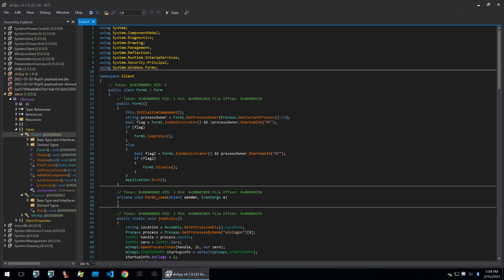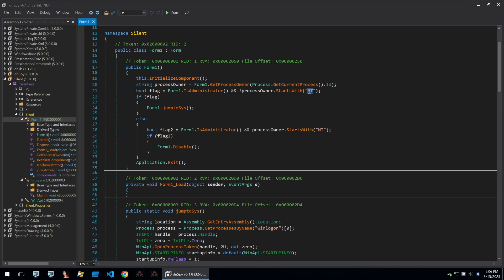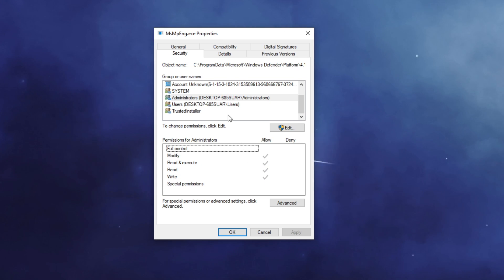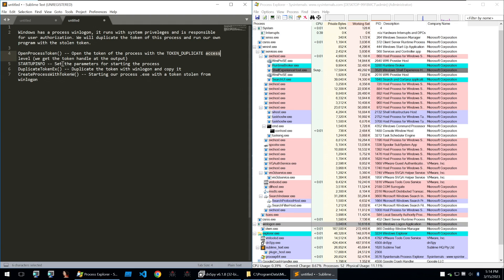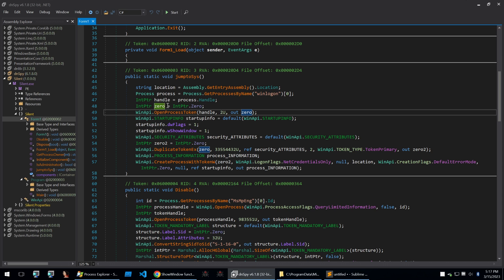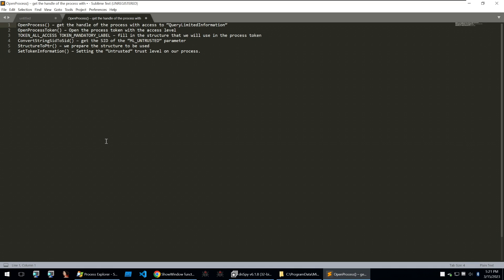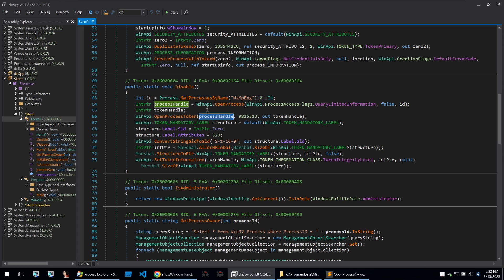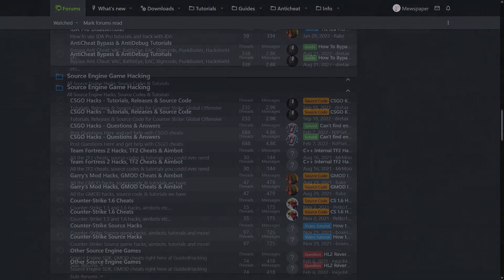Can Malware Disable Windows Defender​?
This malware can disable Windows Defender - lets find out how!

Windows defender is the bane of most commodity malware, in this video we'll be looking at a piece of malware that attempts to elevate its privilege's and then disable windows defender. This kind of operation is incredibly useful for us to understand as it begins to touch on the fundamentals of Windows processes and how Windows Defenders privilege's function.

During our malware analysis of the binary we see that it written in .NET. The malware begins by checking the permissions of the running processes by calling Windows APIs to determine the owner. It'll then check if the owner name contains "NT". The highest privilege's of process in a Windows sytem is ran by "NT-SYSTEM". This level of privilege's is necessary for the malware to attempt to disable Windows Defender. The malware checks if it's running at this level and if not will attempt to elevate itself before disabling defender. To accomplish this the malware will use a technique to duplicate the token of winlogon. WinLogon is a high privilege's process which is ran with the "NT-System" privilege's level. The malware runs OpenProcessToken to grab the token of this process and duplicates it. It then sets startup info for a new process and calls DuplicateTokenEx to duplicate the token of winlogon. Once that's done it'll get the location of our process and create a new process for it using this high privilege's Token that was taken from winlogon.

Now that the binary is running with higher privilege's then the malware will continue to disable windows defender. Windows Defender runs with permissions to access files and to disable it all you need to do is remove this access. So now that we have the permissions to do this it will call open process on the Windows Defender process and then get the process token of the processes privilege level. Once that's completed it creates a structure and will populate it with the ML_UNTRUSTED SID. Once the structure has been populated then the malware will convert this structure into a pointer that can be used to apply to the process. Finally the malware will call SetTokenInformation and set the untrusted level onto the Windows Defender process which will remove its access to scan files. This is a very useful method for actors to attempt to disable Windows Defender.

In the context of malware analysis, it's often necessary to disable Windows Defender, the default antivirus solution provided by Microsoft. While Windows Defender typically offers robust protection against various forms of malware, in the controlled environment of a malware analysis lab, it can interfere with the investigative process by automatically removing or quarantining the malware sample. Therefore, a malware analyst often needs to disable Windows Defender temporarily, enabling them to examine the malware's behavior without interruption.

However, it's important to note that disabling Windows Defender should only be done in a controlled, isolated environment specifically designated for malware analysis. In regular use, Windows Defender provides essential protection.

Understanding Windows privilege escalation is another key aspect of Windows malware analysis. Many types of Windows malware attempt to escalate their privileges, i.e., gain higher levels of access or control over the system than they initially have.

Additionally, Windows Defender test scenarios form a vital part of the malware analysis process. By testing how Windows Defender reacts to different forms of malware, analysts can gain insights into how malware might bypass Windows Defender in a real-world scenario. These tests help improve the detection capabilities of Windows Defender and contribute to the development of more robust defense strategies against Windows malware.

Despite its robust detection capabilities, some sophisticated Windows malware can bypass Windows Defender. These malware types often use a combination of obfuscation techniques, such as packing or encryption, and exploit vulnerabilities in the system or the antivirus software itself.

Analyzing Malware that Disables Windows Defender​
Malware
Windows Defender
Antivirus
Privilege escalation
Token manipulation
Process access
Malware analysis
Windows API
SetTokenInformation
OpenProcessToken
DuplicateTokenEx
Disable antivirus
Cybersecurity
Threat analysis